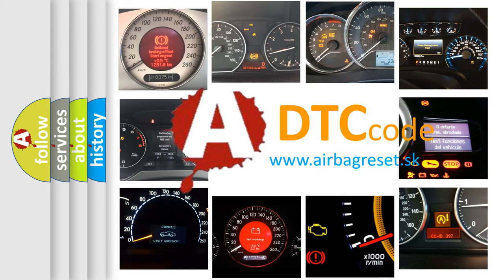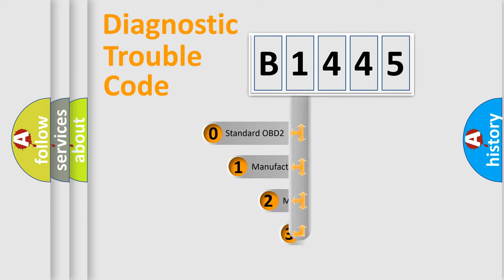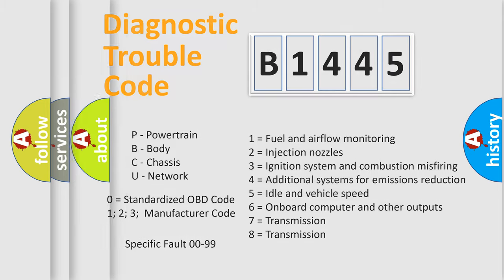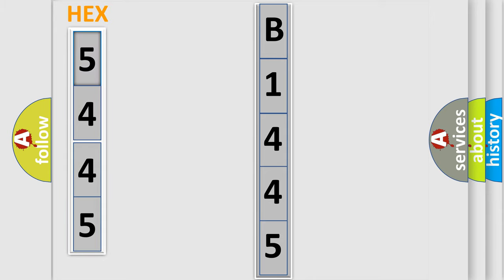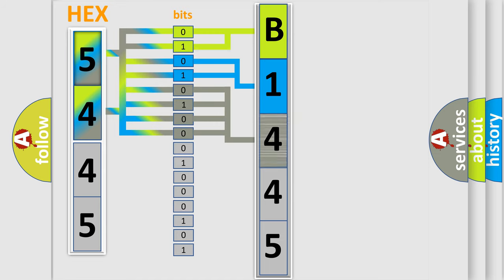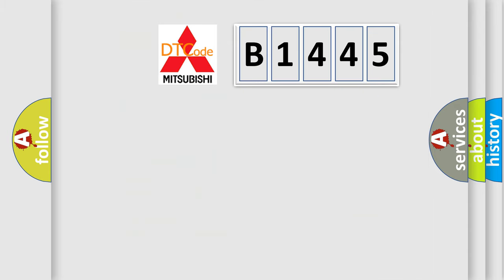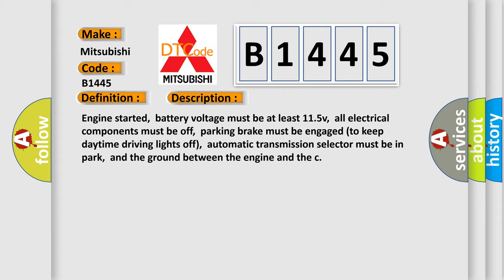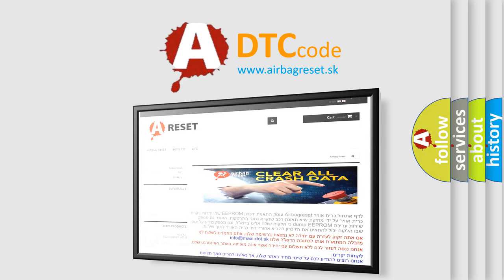DTC Mitsubishi B1445 Short Explanation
Contents:
0:21 Basic DTC analysis according to OBD2 protocol standard.
1:48 Insight into programming
2:58 A diagnostically understandable description of the Diagnostic Trouble Code
3:05 Basic error definition

Make:
Mitsubishi
Code:
B1445
Definition:
Cruise or Brake Switch (A) Circuit Malfunction
Description:
Cause:
Brake light switch is faultyControl circuit is shorted to chassis ground